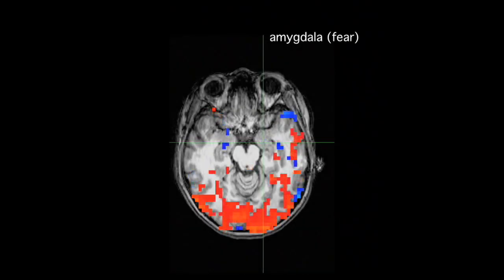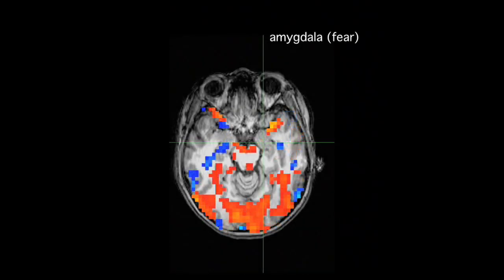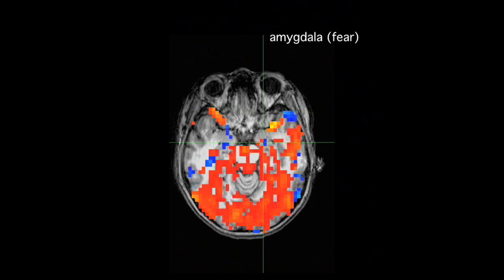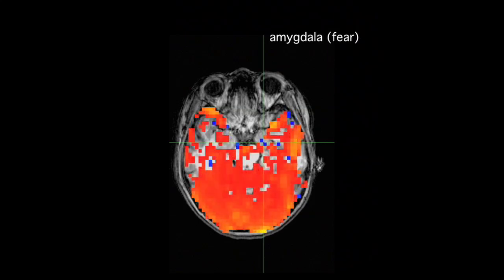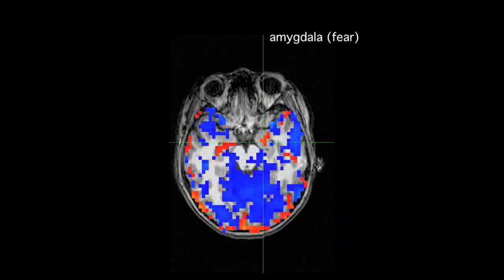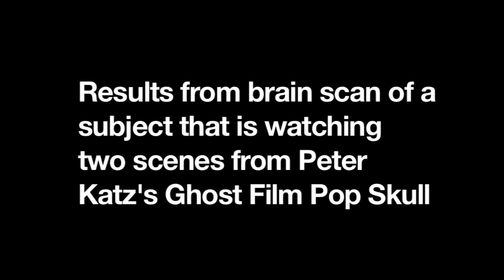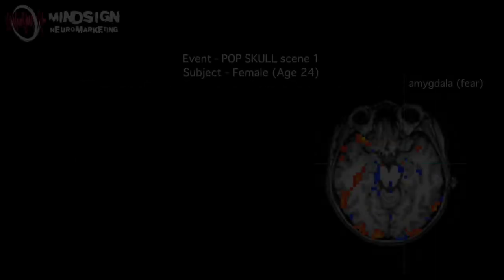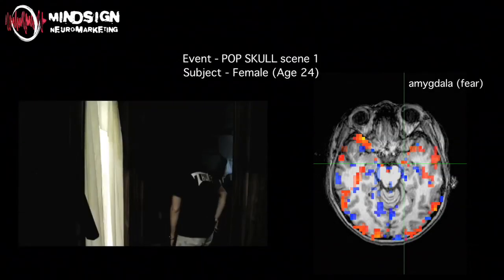Mental Floss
Dr. Hubbard discusses Neurocinma, the process where neuroscientists use an fMRI machine to track activation in the brain of a film viewer.